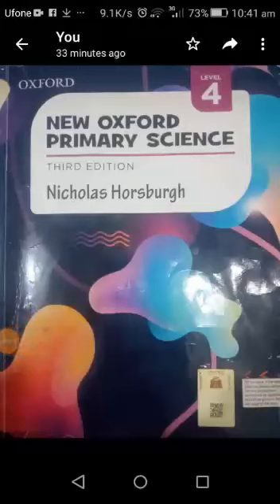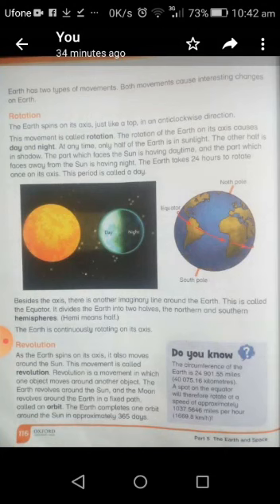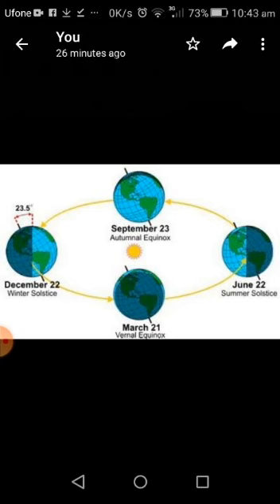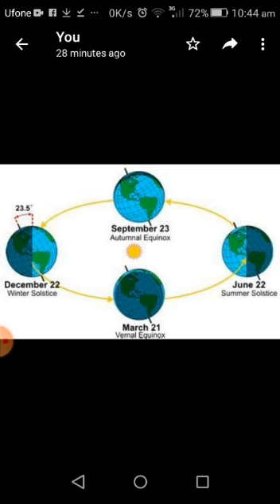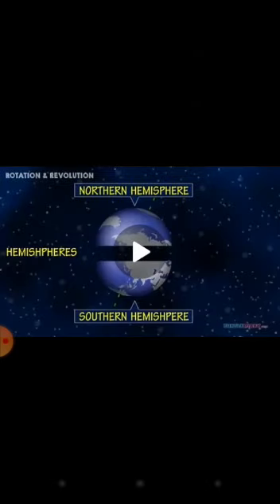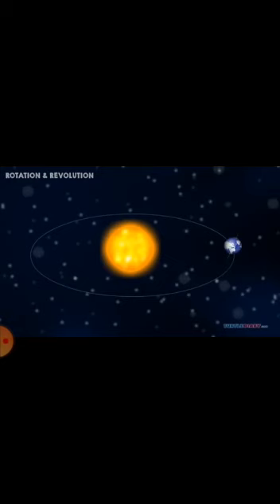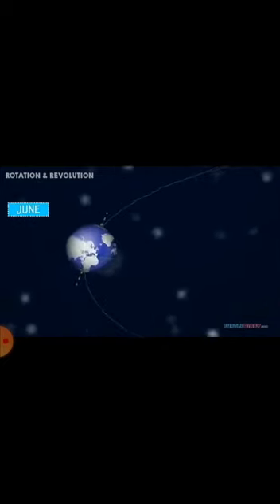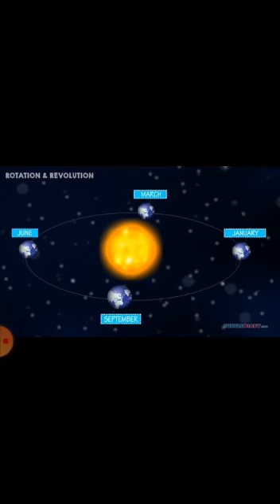Class 4, Unit 13, Lesson 4, Topic: Seasons.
Class 4,
 Unit 13, Lesson 4, Topic: Seasons.
ions school system